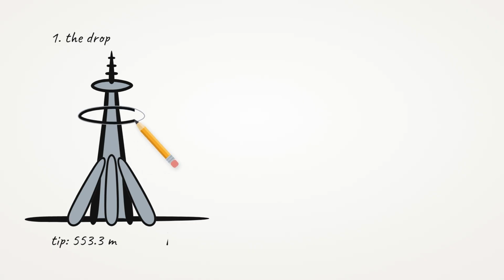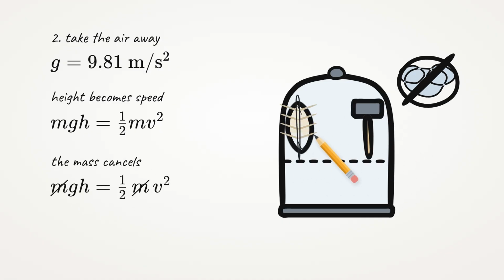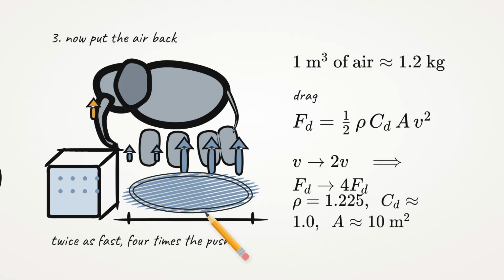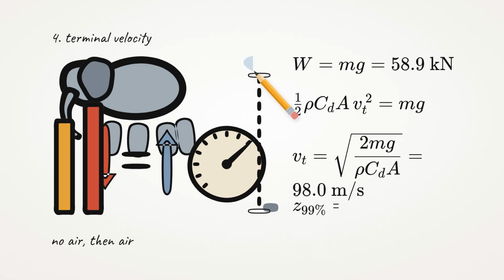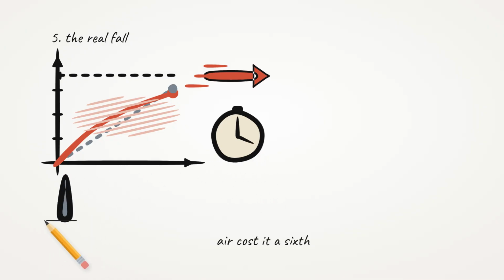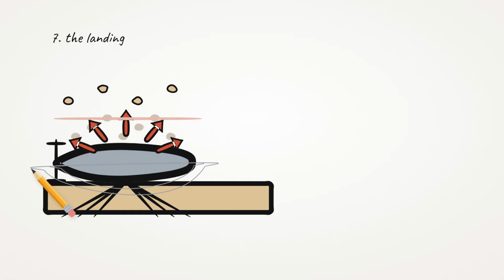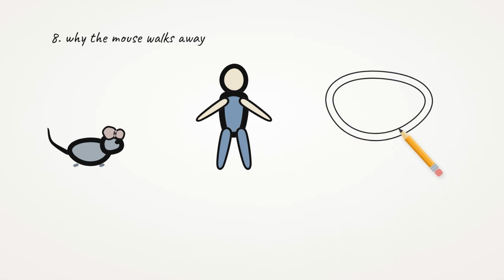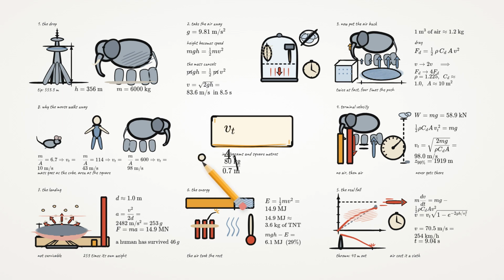What happens if you drop an elephant from the CN tower?